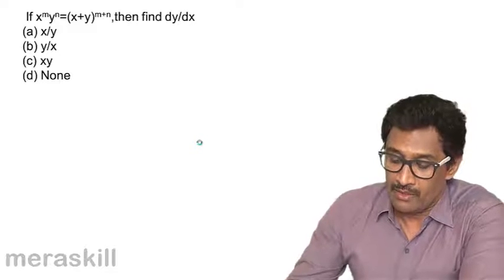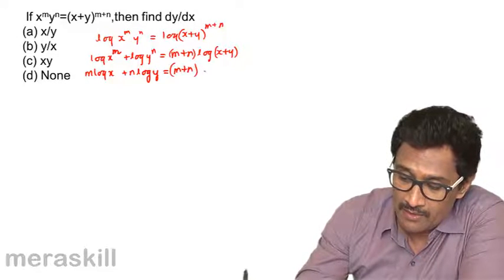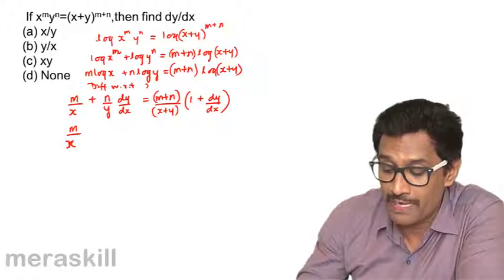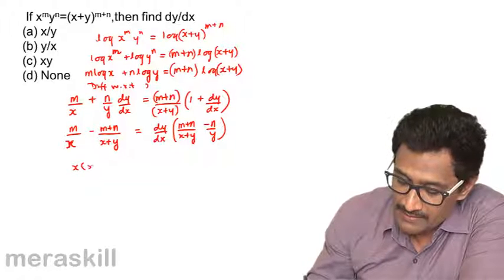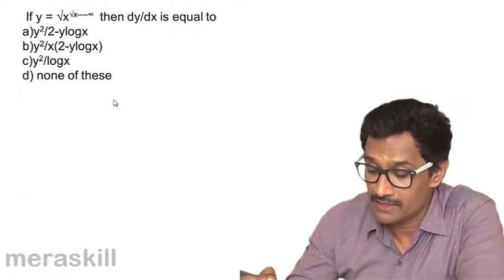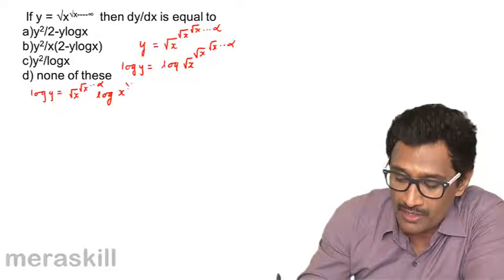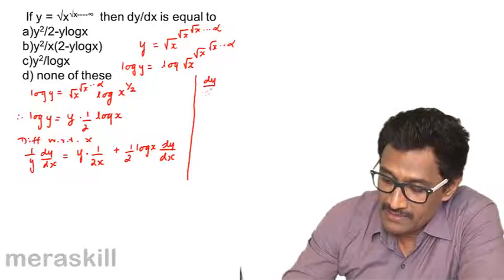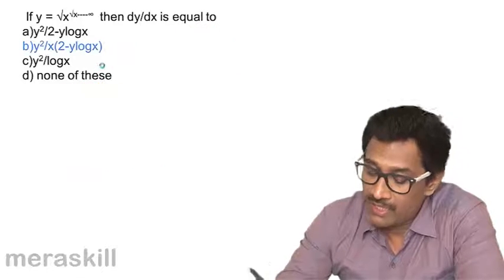What is Log Problem | Differentiation | CA CPT | CS & CMA Foundation | Class 11 | Class 12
What is Log Problem, Learn Differentiation, What is Differentiation? Simple Formulae, Addition & Subtraction rule, Parametric function and Problems on Second Derivatives.